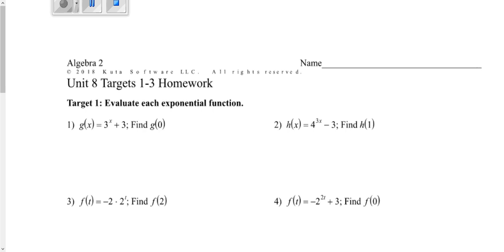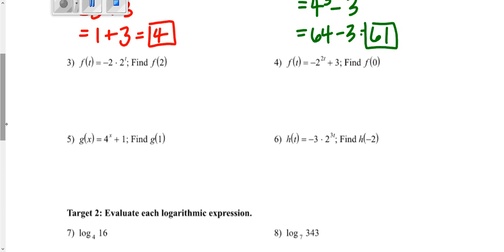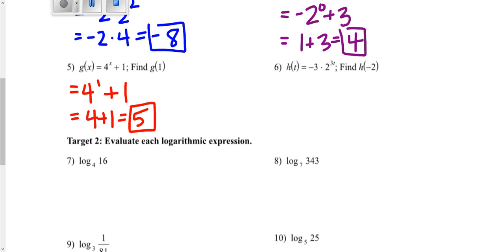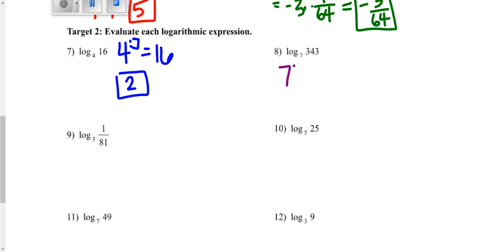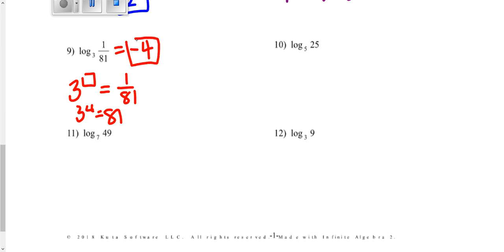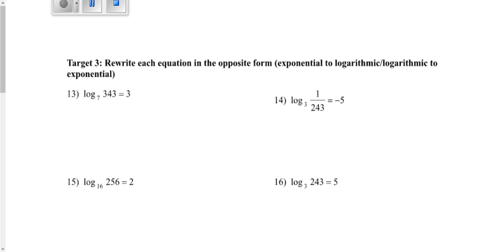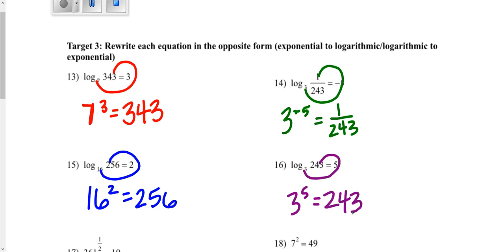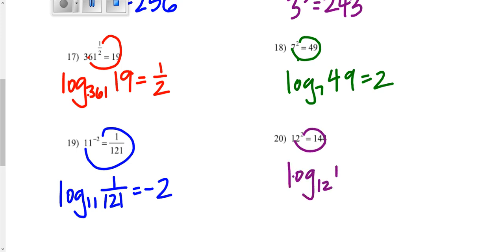Unit 8 Homework: Targets 1-3